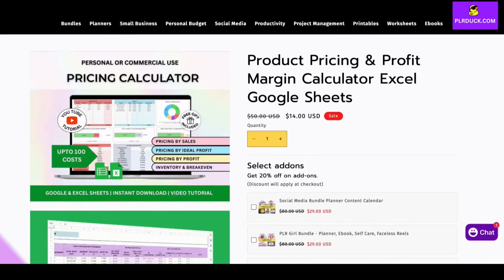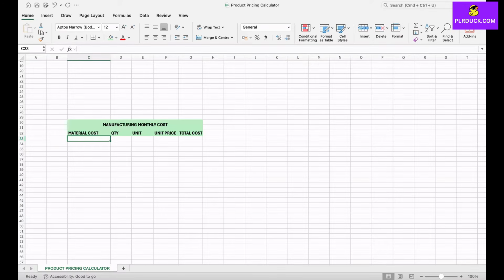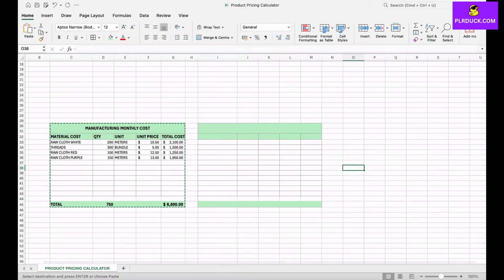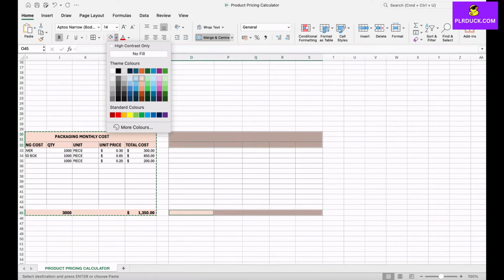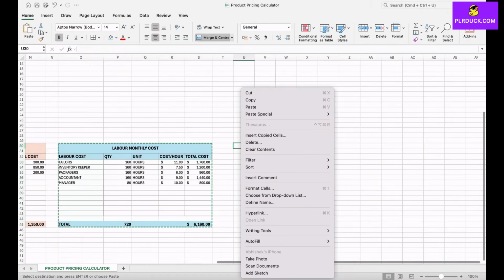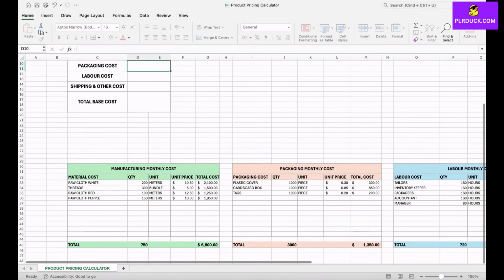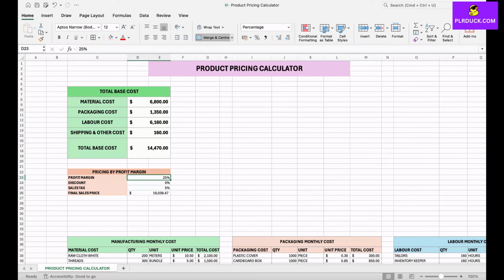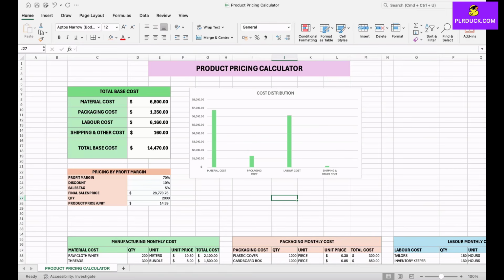Pricing Calculator in Excel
➡️  PRODUCT PRICING SHEET-  5 TABS
Are you selling things and want to set the right price for your products so that your business makes a stellar profit? This Product Pricing Template helps figure out how much it costs to make each of your products and how to price them to earn a profit. It's great for small business owners who sell handmade items!

➡️ RECIEVE YOUR BENEFITS
It is the central tool to calculate the product prices based on various categories. Calculate profit by sales, profit and ideal profit
• Keep an eye on how much you spend on the materials you use to make and package your products. Figure out all the costs for each item, including things like labor, shipping, and marketing.
• 3 methods to calculate final sales price:
a) Automatically calculates your final sales price based on the profit margin %.
b) Automatically calculates your profit if you have a planned sales price.
c) Automatically calculates your profit by ideal sales price.
• Easily takes your discount % and sales tax % into consideration when calculating your final sales price.
• Use this Business Tracker to follow the price of all your products on one sheet. You can watch your competitors' prices while deciding how to set your own prices.
• BONUS - Budgeting Guide and Checklist to help you attain financial freedom and grow your wealth.

| FEATURES |
• Aesthetically pleasing minimal design - budgeting made beautiful!
• Automatic calculations - focus on your finances, not complex equations.
• Optimized for desktop but also accessible on mobile devices.